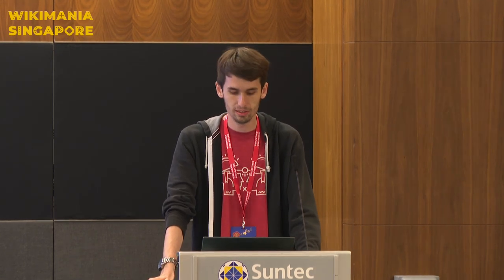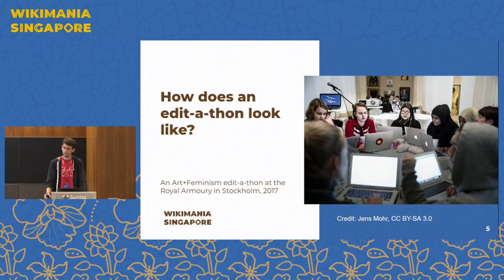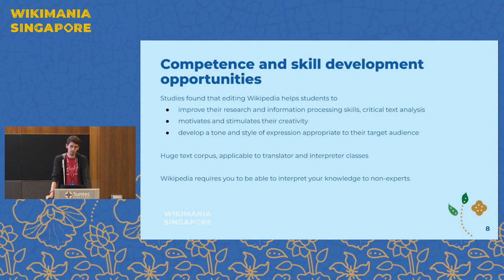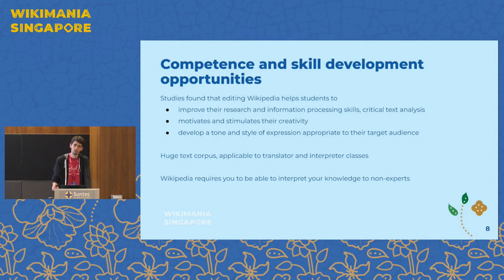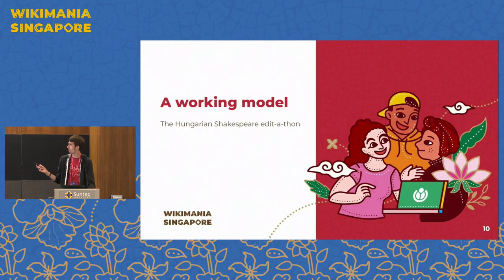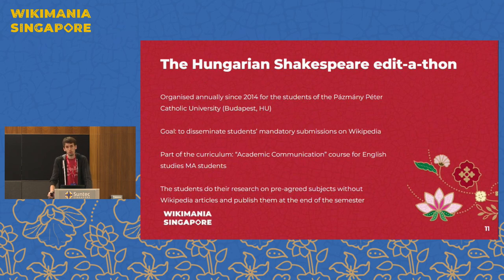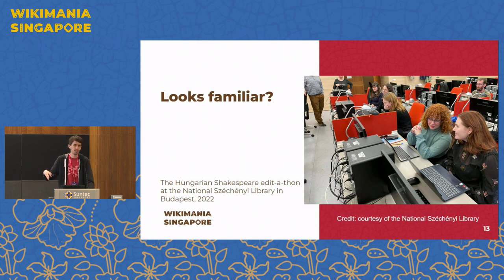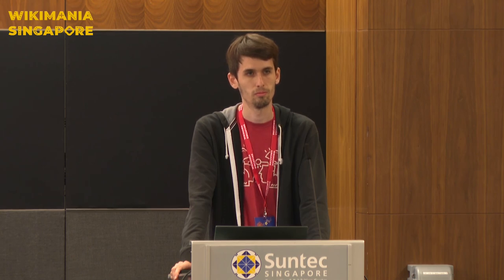Edit-a-thons in higher education: implementation, skill development opportunities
The possibilities of edit-a-thons in the higher education will be presented; how they can be used in the translator and interpreter education and help the students acquire media and information literacy skills and key competencies. The Hungarian Shakespeare edit-a-thon, organised annually since 2014, will be presented as an example.

Seminar papers and other academic products written by university students are typically
never utilized outside of the given courses. To change this, the Pázmány Péter Catholic
University, with the Wikimedia Hungary and the Hungarian Shakespeare Committee, organises a Shapespeare themed edit-a-thon every year where English major master students write Wikipedia articles in different languages as their assignments. As part of the 'Academic Communication' course, the students do their own research on the selected topics and prepare their papers just like a classical assignment. At the end of the semester, the students edit and publish them as Wikipedia articles with the help of Wikipedia editors.

During the lecture the opportunities of Wikipedia editing in higher education will be discussed, how it can stimulate student motivation and create active involvement, how it can develop the students' key competencies, and media and information literacy skills. Practical insights and outreach potentials of organising an edit-a-thon will be provided. The possible applications in translator and interpreter education will be also presented. But most importantly it will be told that Wikipedia can be utilised in higher education and edit-a-thons are easier to organise than you think.

Presenter:  Bence Molnár